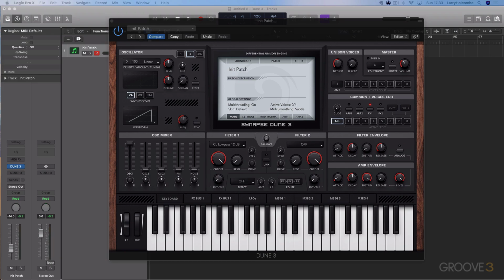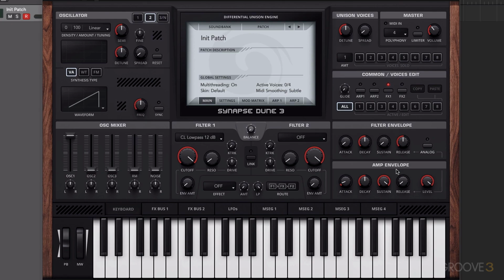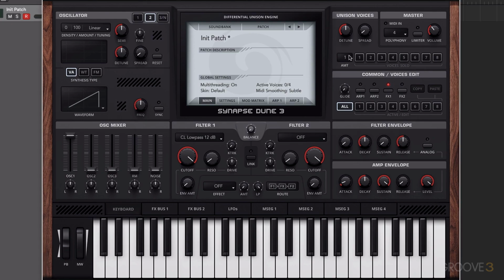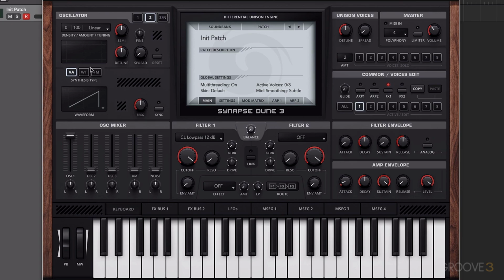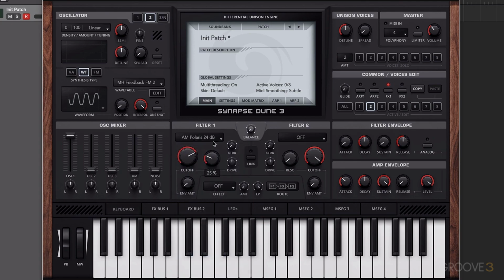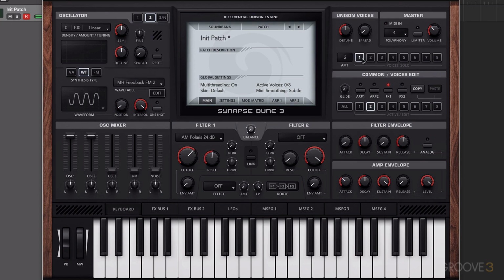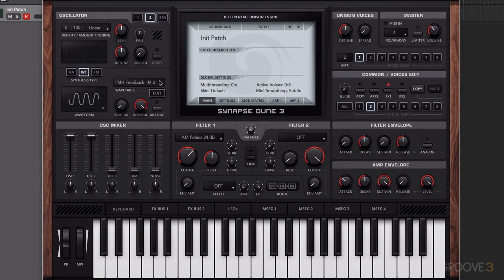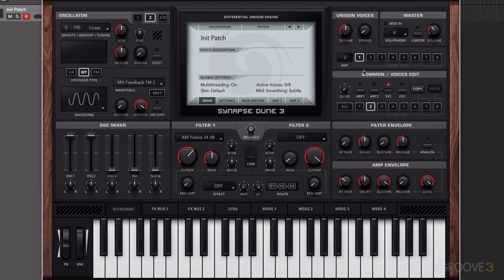02 Signal Flow And The Differential Unison Engine